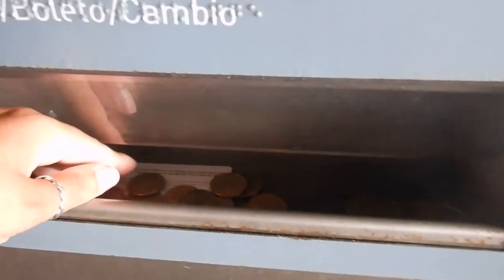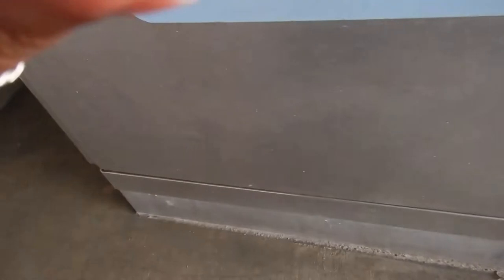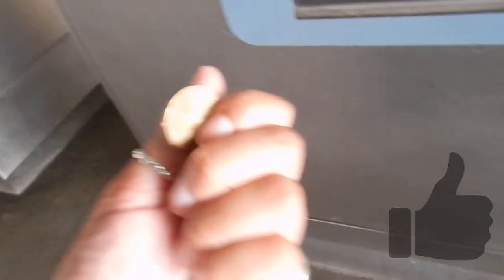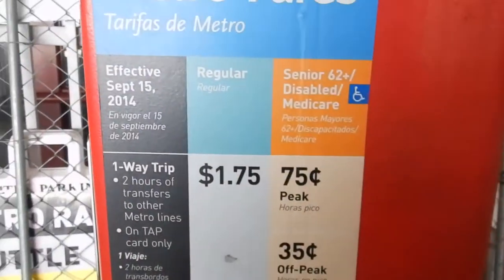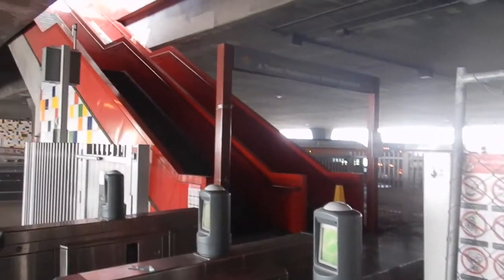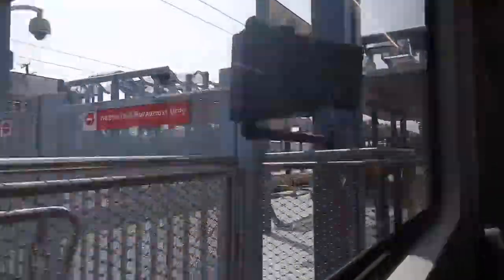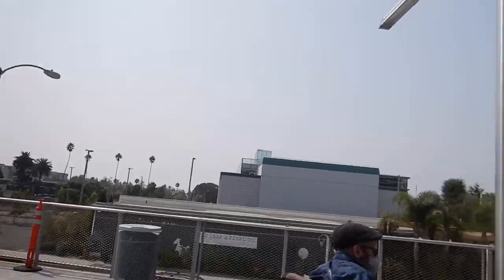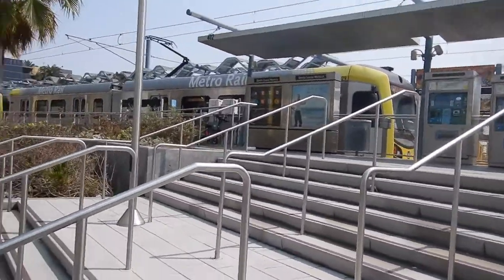Los Angeles light rail to Santa Monica Pier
Hi travellers,
Are you looking for a cheap way to get to Santa Monica Pier?  Use Los Angeles light rail for only $1.75 plus $2 for the card.

It was fairly easy to use the machine to buy a card with cash or credit card and then tag on and jump aboard.  Bring your own hand sanitiser.

I used the journey planner on the metro website to follow along as there are no digital displays of where the train is or going.  Also at the transfer points it took a minute to figure out which way train to get on as the whole list of stations is not posted.

It did take a while, but nice to see more suburbs than just driving on the highway and one cannot beat that price for travelling across town.

I use Momondo travel search engine to book my flights:

Alternatively you can book your next flight through this link with Expedia: